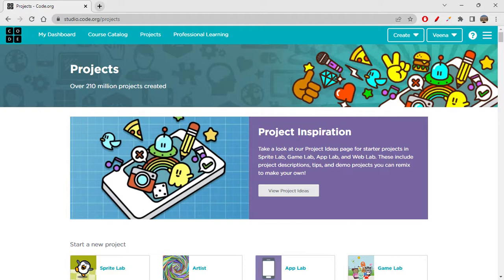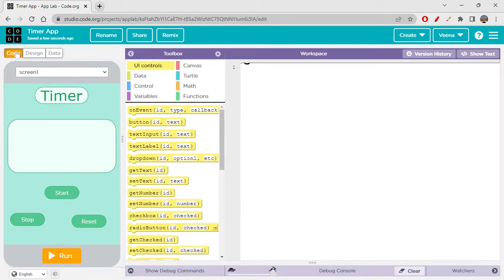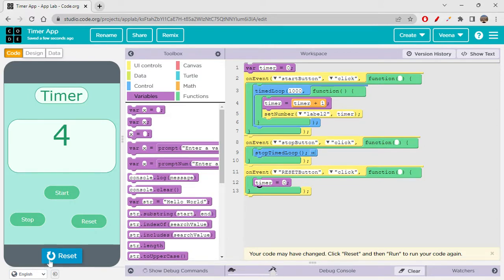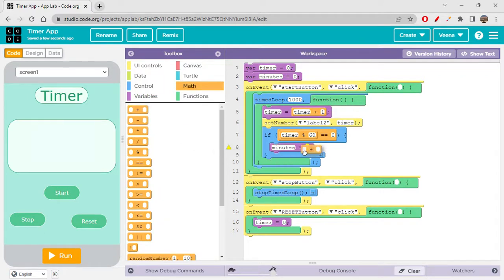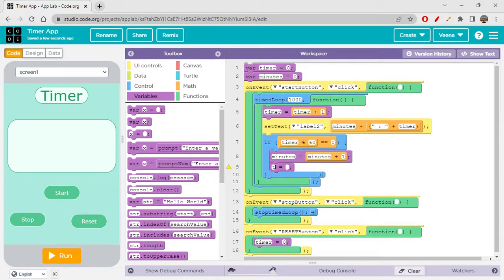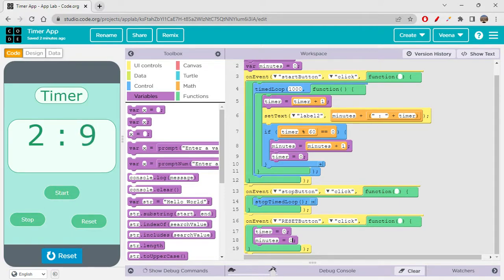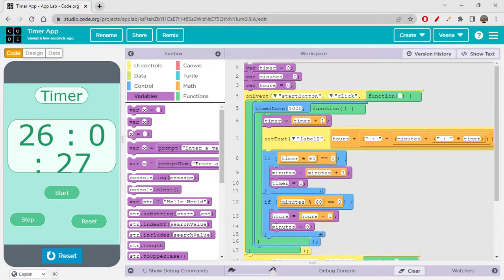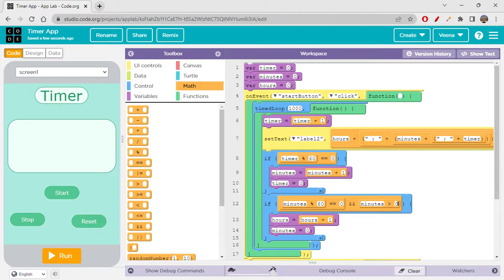Timer App on code.org (App Lab)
Hi folx,